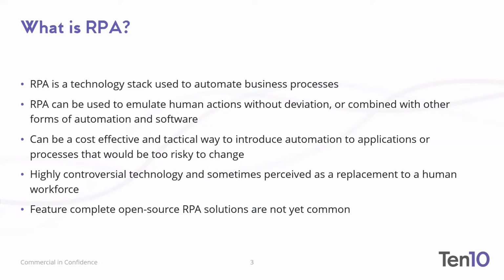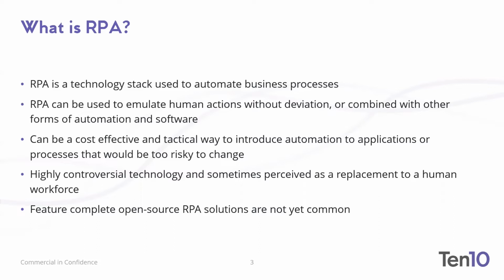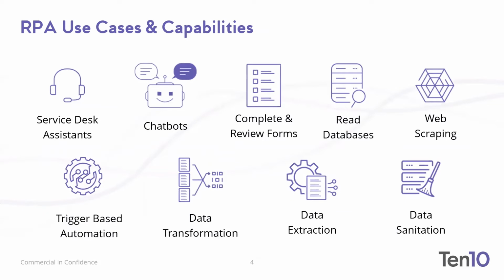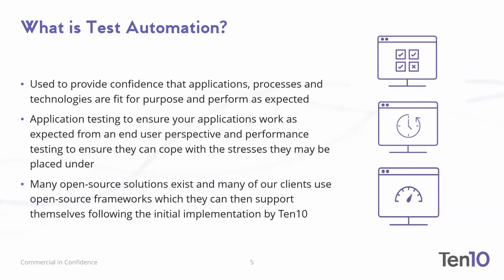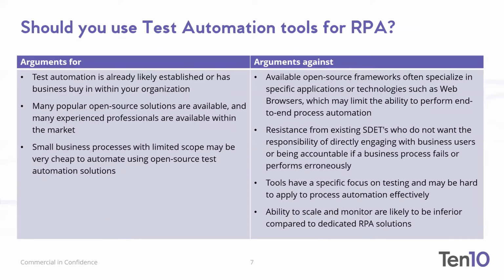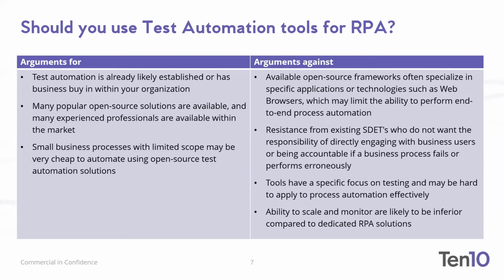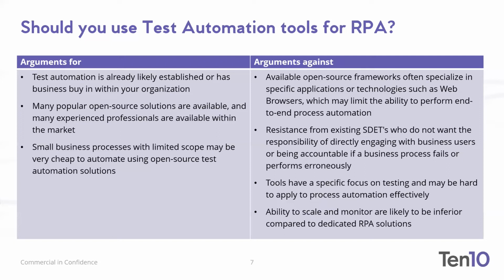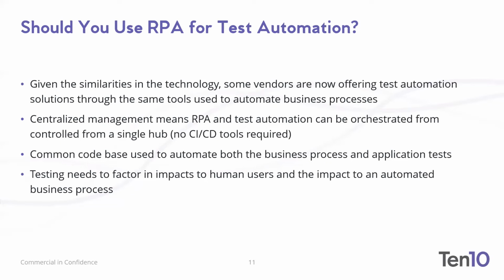(Ten10 Webinar) RPA & Test Automation - Can and Should They Be Used Together?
Listen to Ryan Smith, Ten10's Lead RPA Consultant, discuss:

- What RPA is and its typical use cases
- Test Automation and its applications
- The pros and cons of both Test Automation and RPA
- Challenges around maintaining automated business processes
- RPA for Test Automation - is this possible?

Includes Q&A. Recorded Thursday 16th December 2021